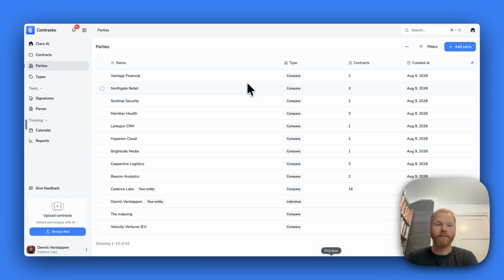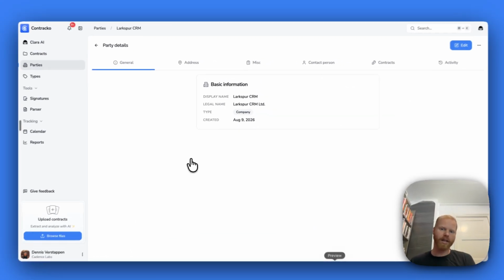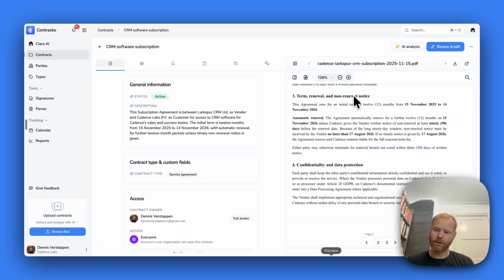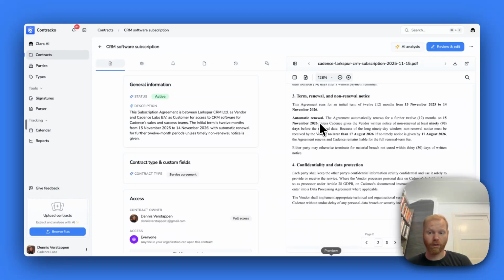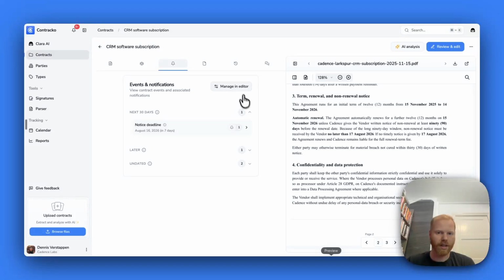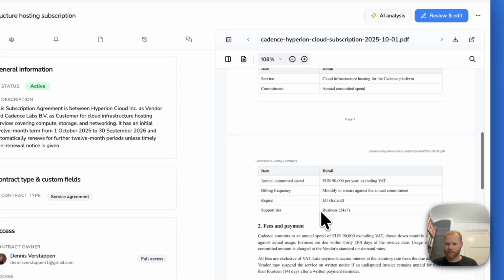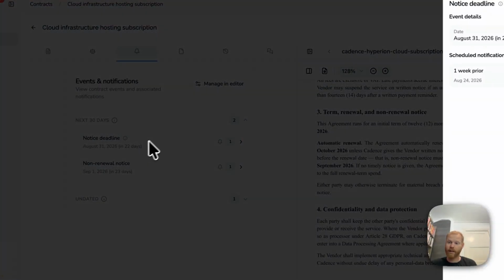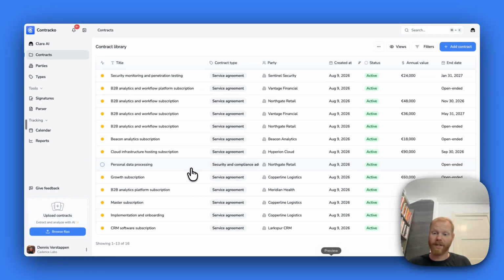How to find the auto renewal date hidden in your SaaS contracts before the notice window closes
Every SaaS contract you sign renews itself on a date you probably don't remember, and in front of that date is a non-renewal notice window, the last stretch where you can still walk without rolling into another year. On your own tools, miss it and you're committed to twelve more months of spend. On a customer's contract, miss it and the renewal comes and goes without the conversation. Either way the date that matters isn't the end date, it's the notice deadline, and it's buried in the fine print. This video shows how Contracko reads it out of every contract and turns it into an alert you get with time to act.

What you'll see:

A CRM subscription and a cloud-infrastructure agreement, read on upload, ACV, term, auto-renewal, and the non-renewal notice window all extracted
Why the date that matters is the notice deadline, not the contract's end date
The notice deadline turned into an email alert that fires ahead of time (one week prior, and adjustable)
The same across every vendor and customer contract, so nothing renews on you by accident

Chapters:
0:00 SaaS contracts auto-renew, and it cuts both ways
1:04 The CRM subscription: seats and annual fee
2:10 Term, renewal, and the 90-day notice window
3:36 The notice deadline becomes an email alert
5:13 A second contract: cloud infrastructure
6:08 Its renewal, and the alert before 1 September
7:42 Tracking it at scale, across every contract
8:18 Try it on your own contracts, free

Contracko is contract management for B2B SaaS companies. Read every MSA, order form, and vendor subscription automatically, extract the auto-renewal date and notice window, and get an alert before it closes, on both sides of the business, revenue and cost. No credit card required to start.